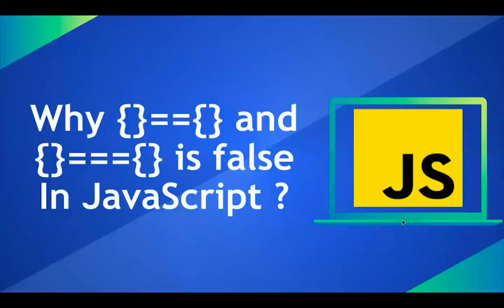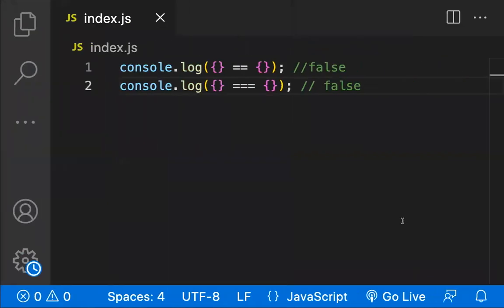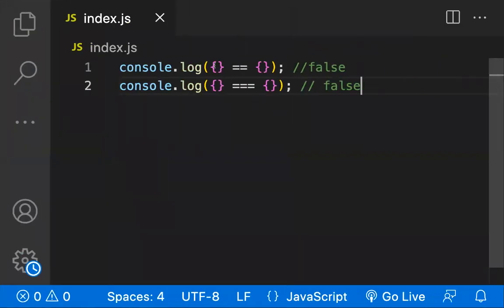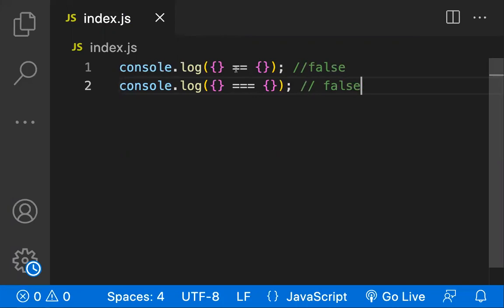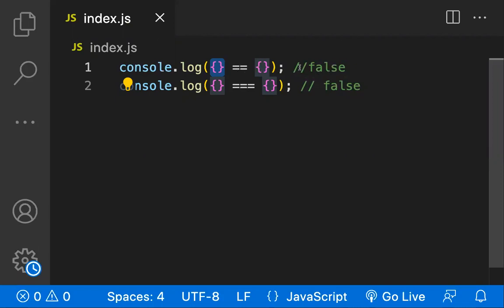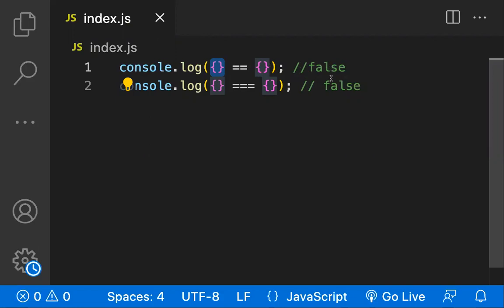Why {} == {} and {} === {} is false in JavaScript?